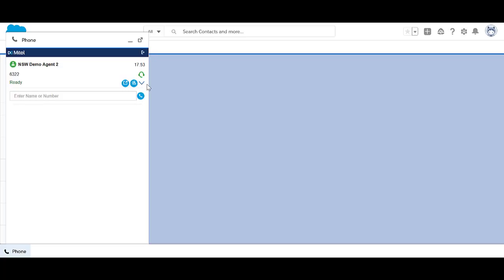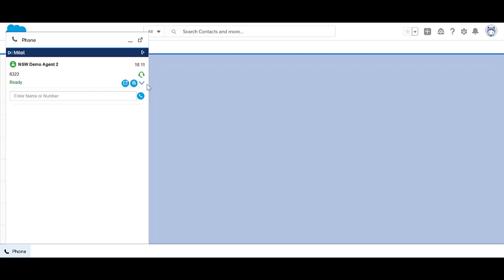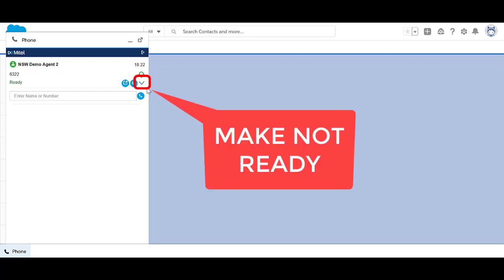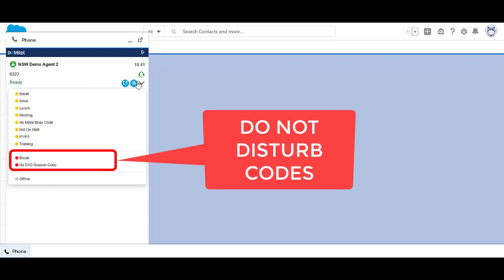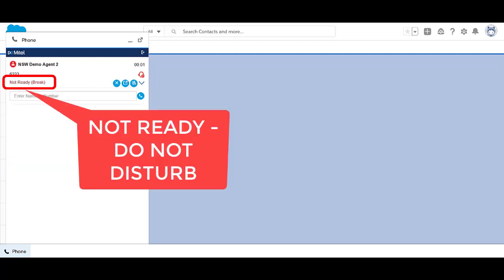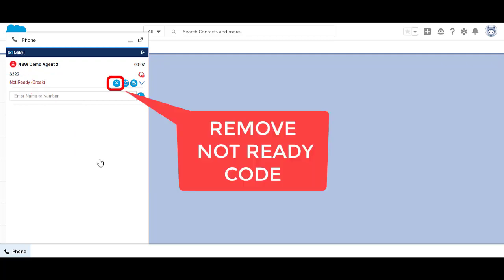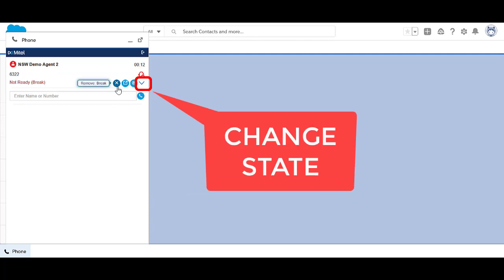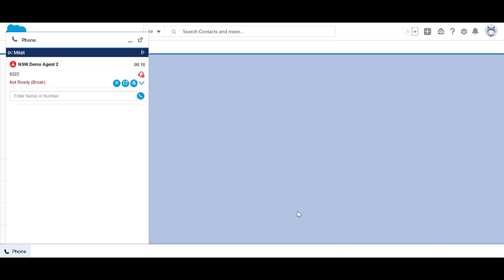Mitel Ignite & Salesforce - Agent Not Ready - Do Not Disturb Codes